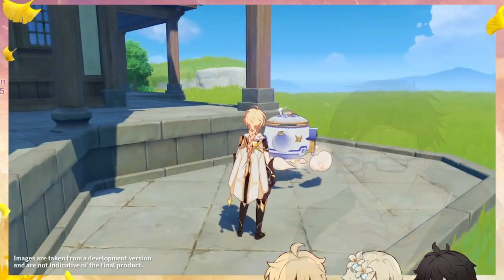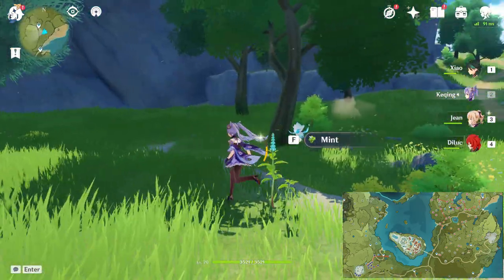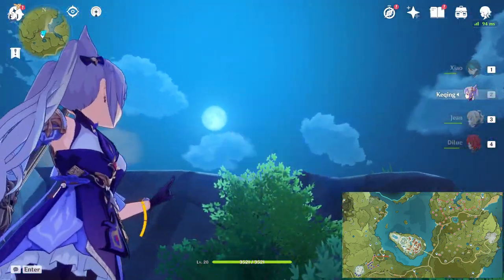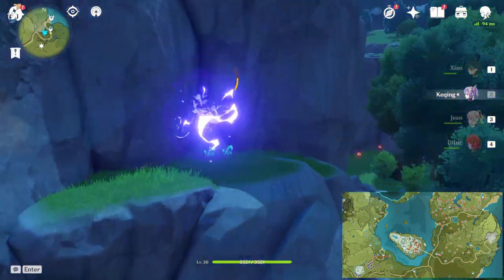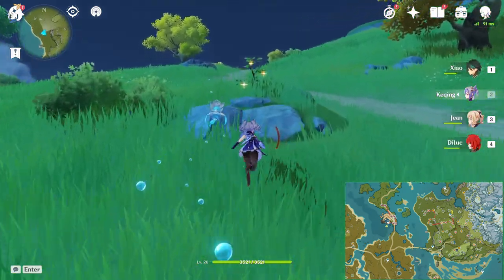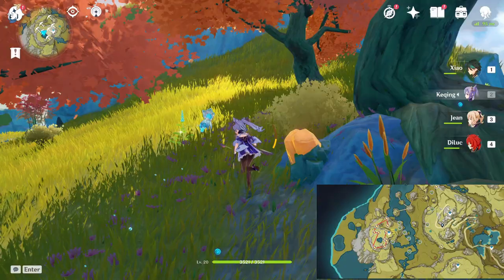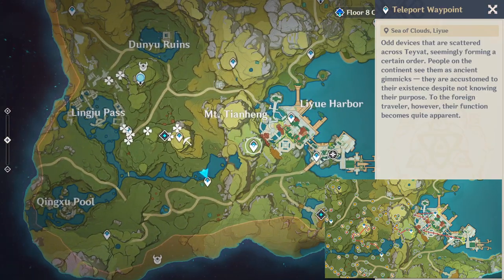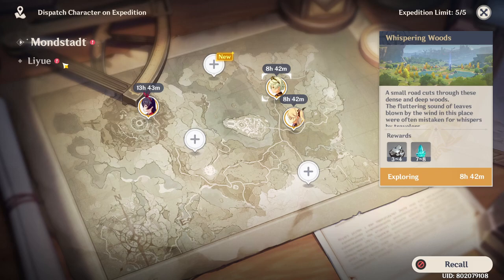Collect All Materials In 10 Minutes | Housing System Genshin Impact Patch 1.5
Hope this new housing system material guide will be of help to you!

Timestamp:
Intro: 0:00
Valuable resources: 0:19
My Personal Farming Route: 1:31
All Wood Locations: 12:38
Outro: 14:40

*Credited sources:
My Personal Route Map:

About SuperaTom 🔥
My SuperaTom channel creates video gaming content specifically on Genshin Impact and other JRPGs. Genshin Impact playthrough commentary, Genshin Impact news/updates, Genshin Impact top 10 and guides... Occasionally I will also be creating content on other popular JRPGs games.

All of these songs are available in Genshin Impact's Liyue Chapter OST — "Jade Moon Upon a Sea of Clouds" album, which consists of 3 Discs!
Genshin Impact full soundtrack performed by London Philharmonic Orchestra.